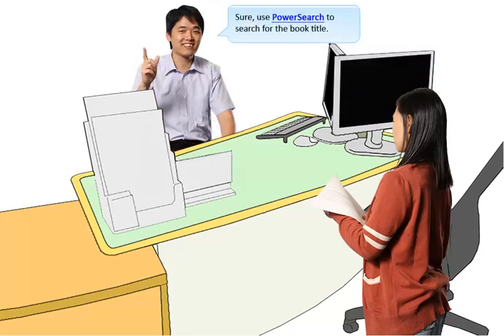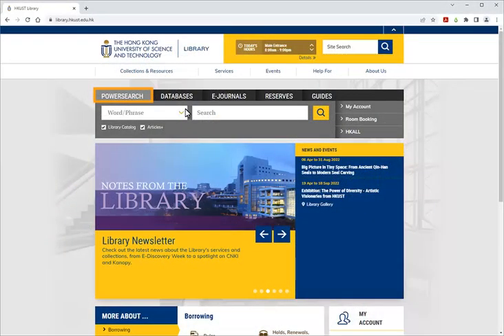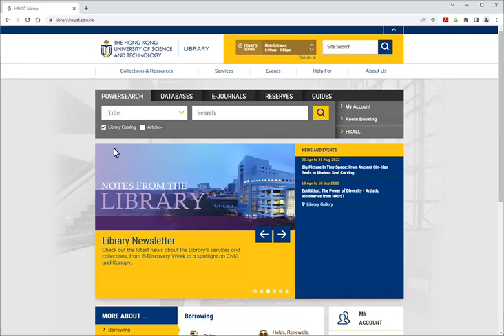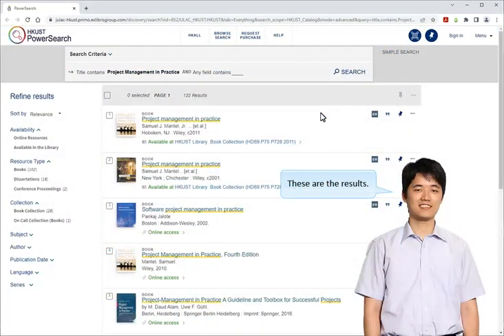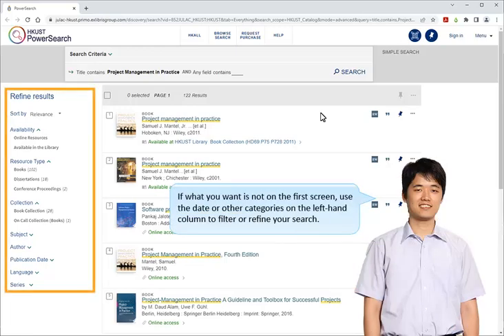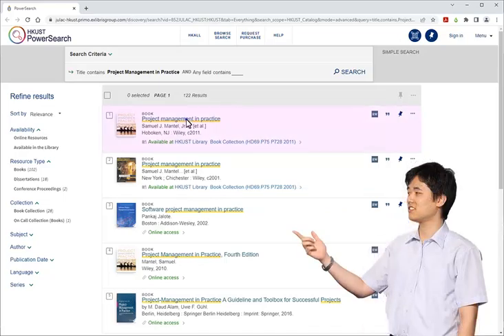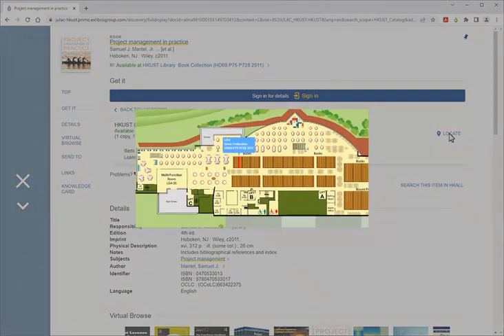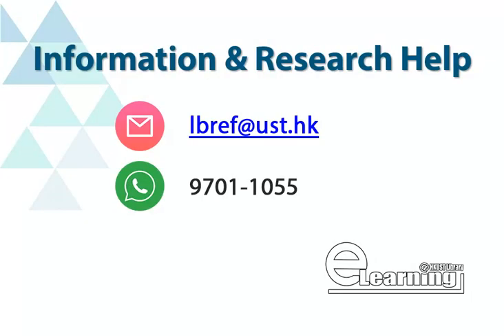Find Books (Part A : Search Catalog & See if it's Avaliable)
This video tells you how to search the Library Catalog to see if a book is available.

0:00 - Introduction
0:16 - How to use Power Search to search for books
0:44 - Refining search results using filters
0:54 - Understanding the book record and its information
1:06 - Locating books on the shelf using call numbers and maps